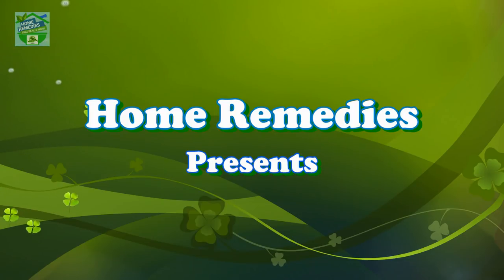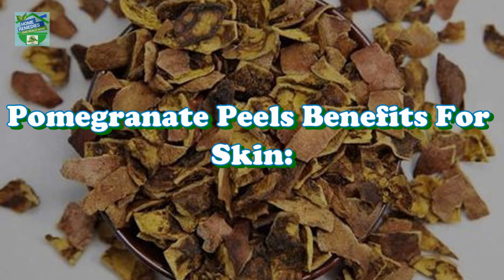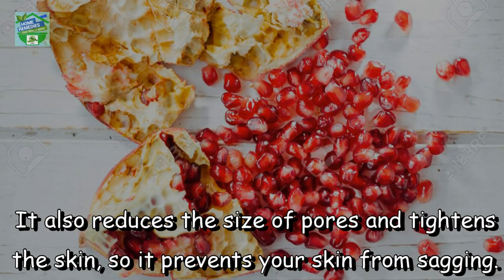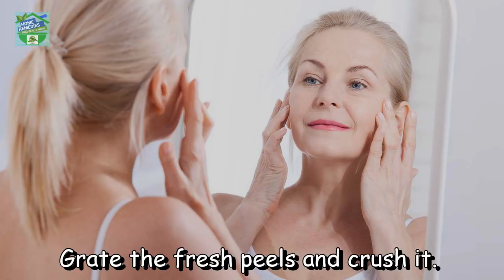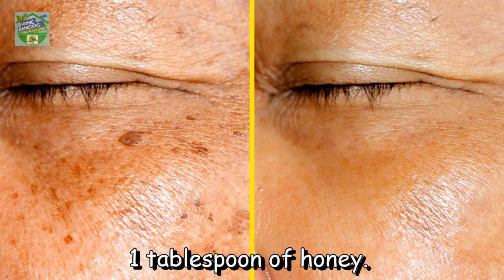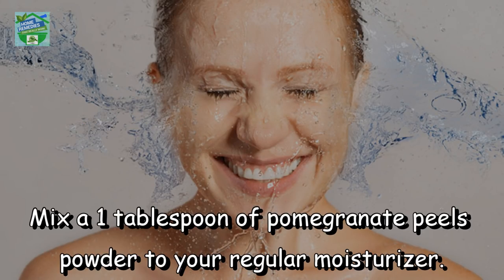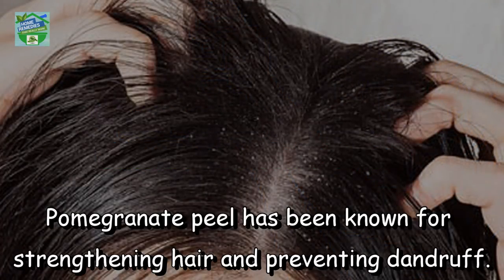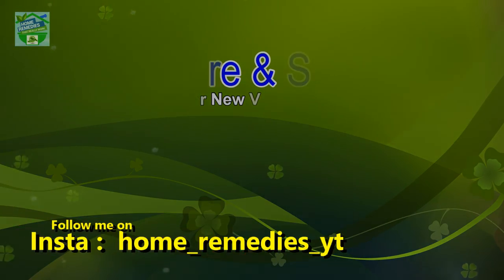Never Discard Pomegranate Peels, Here's Why ? | Part - 2 | Beauty Recipes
You will Never Throw Away Pomegarante Peels After Watching This !

Hi guys,  In my last video, I have shown how to make the pomegranate peels powder, anyway I will post the link in the video description, you can watch from there because our main ingredient today will be that. So let’s start.
Don’t throw pomegranate peels in the trash!
Pomegranate peels benefits for skin:
Do you think that it’s time that you start taking good care of your skin before it gets too late?
Did you know that the pomegranate peels you have been throwing away in the bin can do a lot of good to your skin?

Watch the complete video and get full information on how to use pomegranate peels for your skin

Here's the link on how to make the pomegranate peel powder yourself.

Visit my community tab